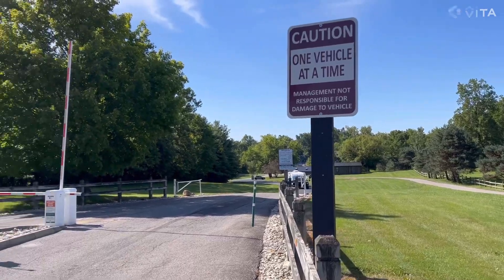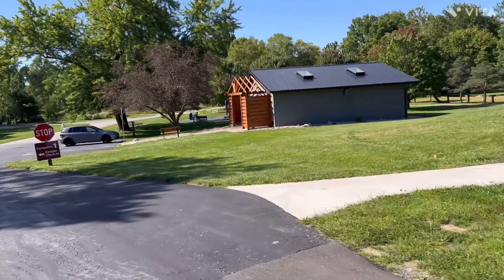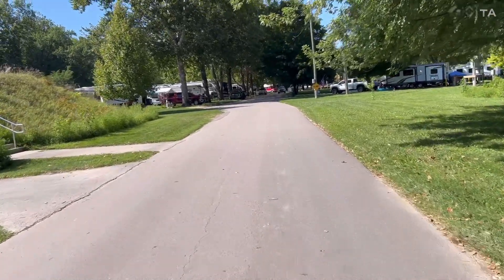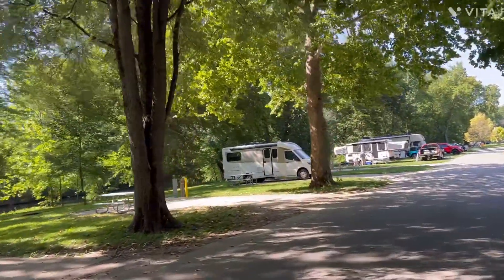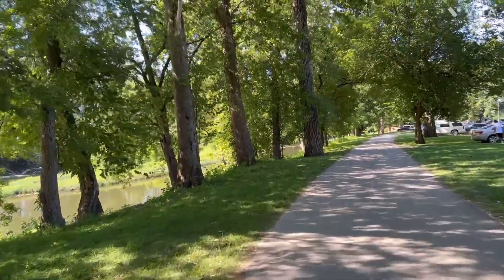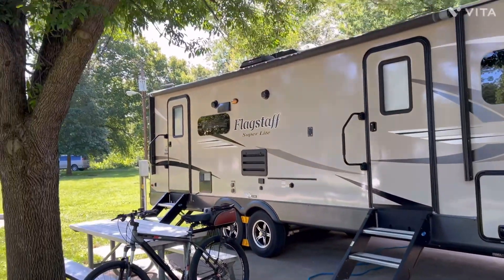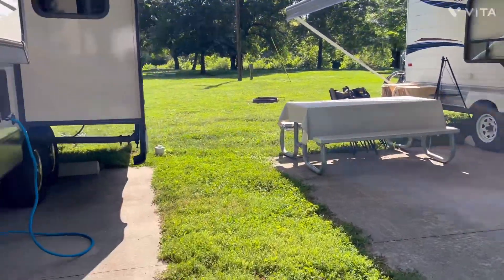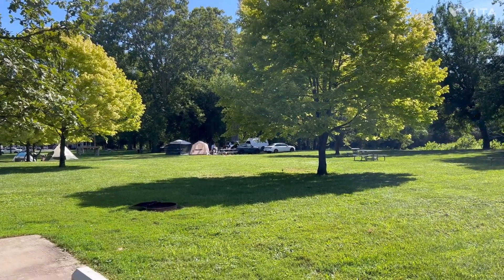A Gem White River Campground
What a Gem this White River campground is. This campground is operated by the county and it is amazing. Check it out.